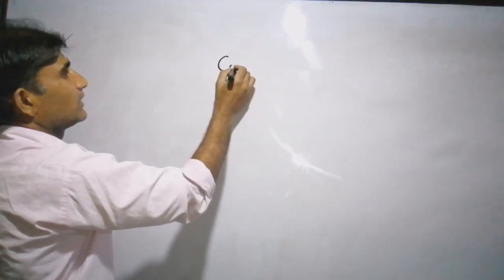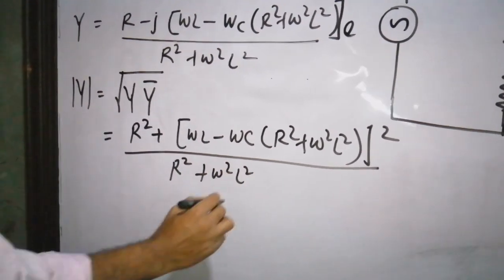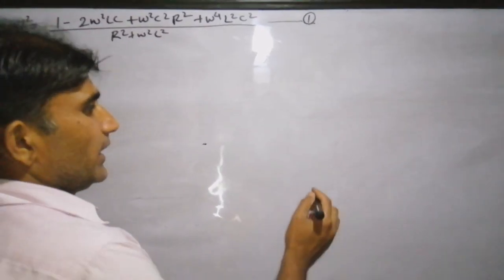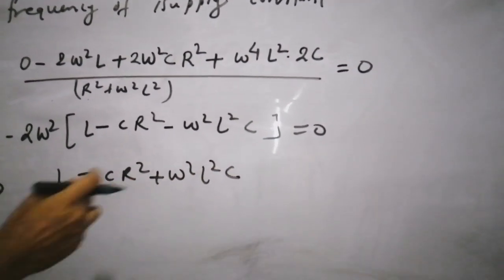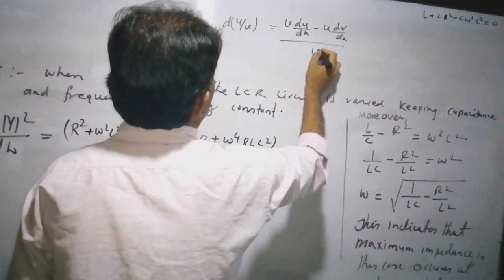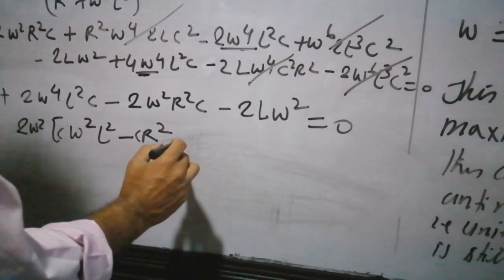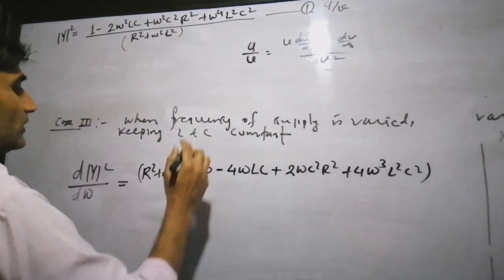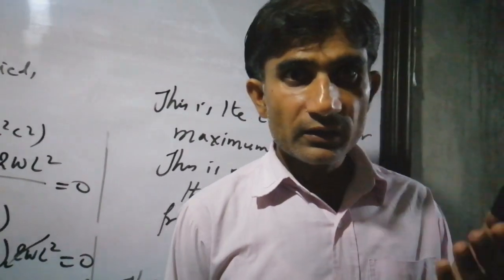Antiresonace part:2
Conditions for the maximum impedance is derived in this part of the tutorials.